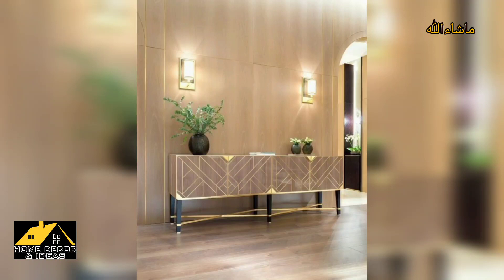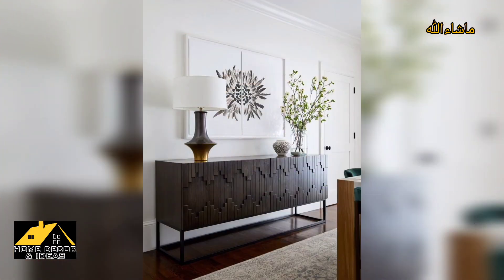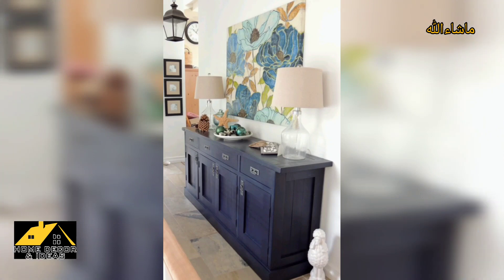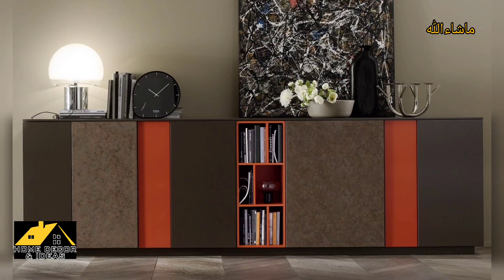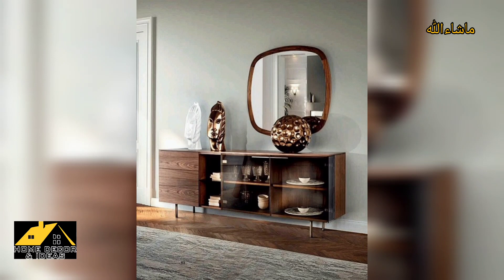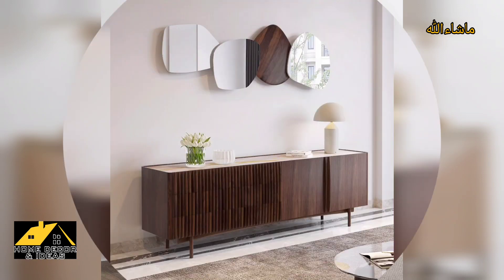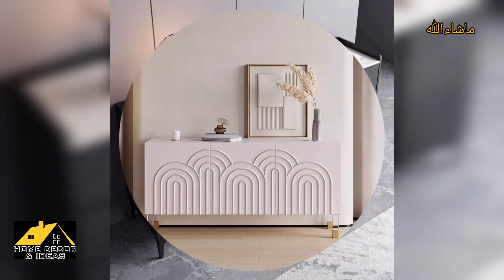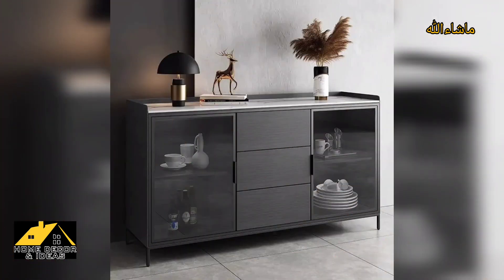Home Decor Enhancing Dining Room With Perfect Sideboard Cabinet || Stylish Sideboard Cabinet Ideas